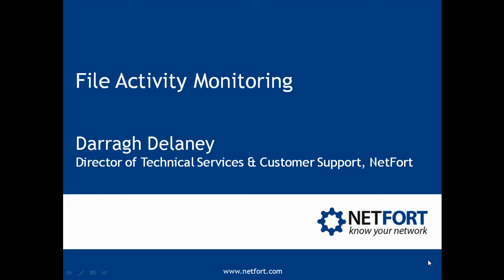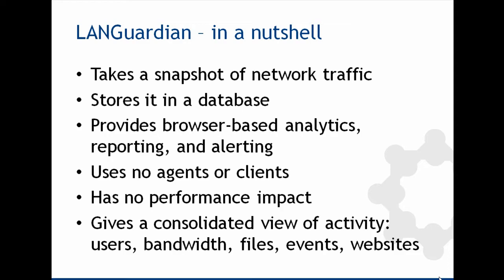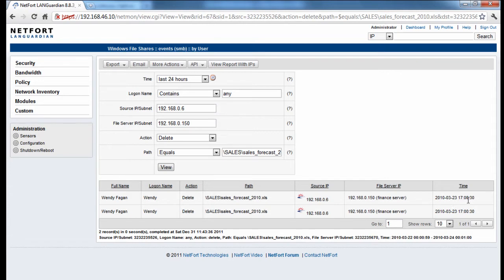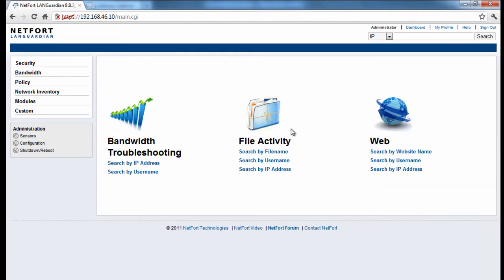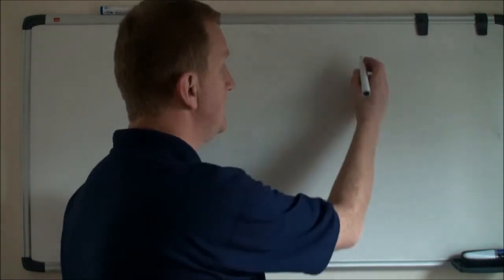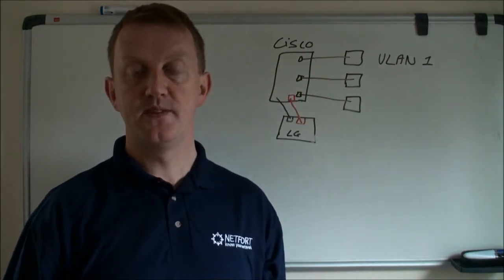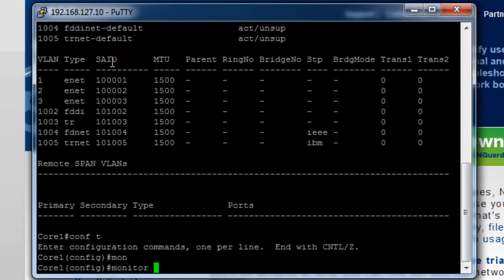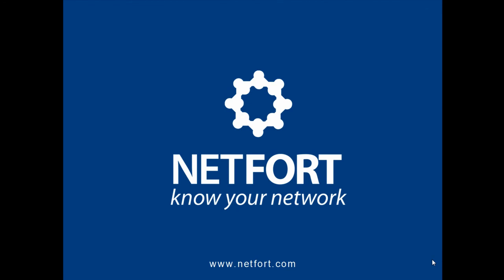How to monitor Windows file shares using a SPAN port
- How you can monitor Windows file shares with the NetFort LANGuardian. No agents or client software needed.